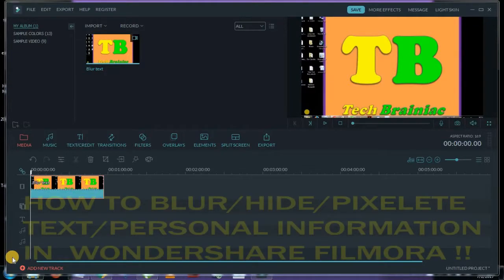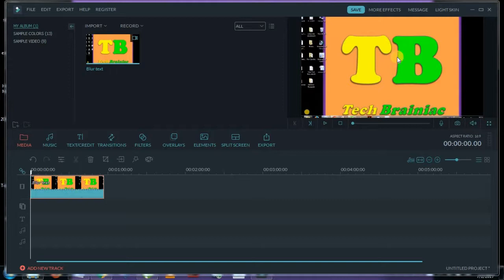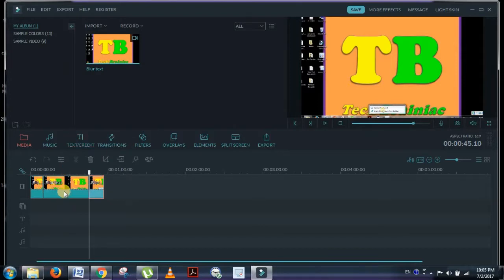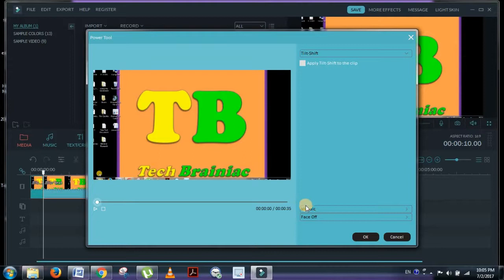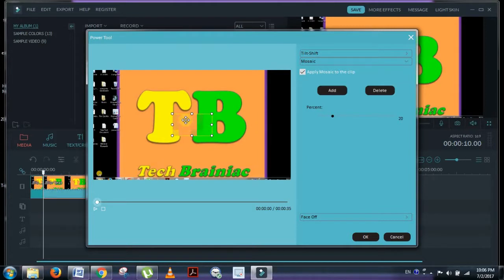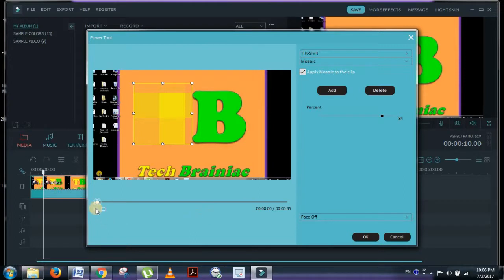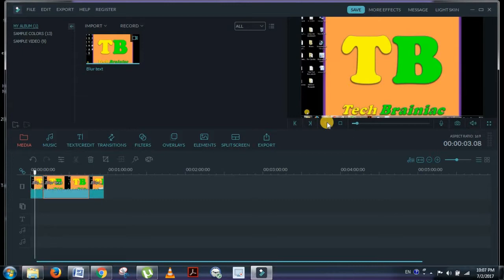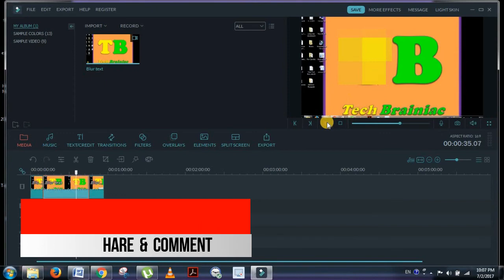Blur/Hide/Pixelate Text/Personal Information in Wondershare Filmora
Watch this video to learn how to blur, hide, or pixelate text/personal information in your videos by using wondershare filmora. It is explained and simplified.